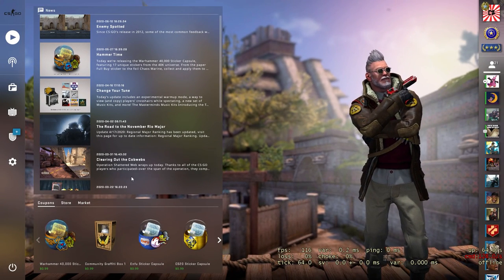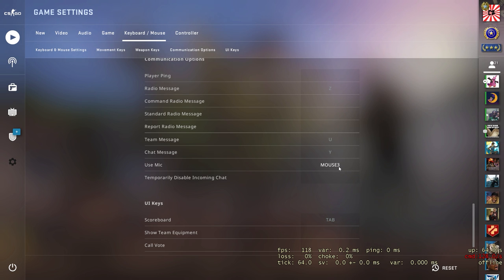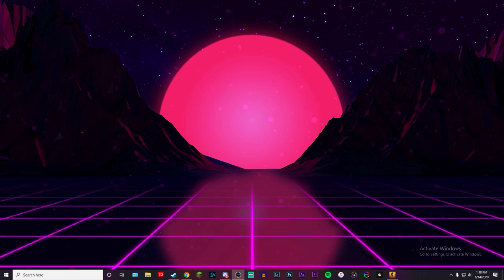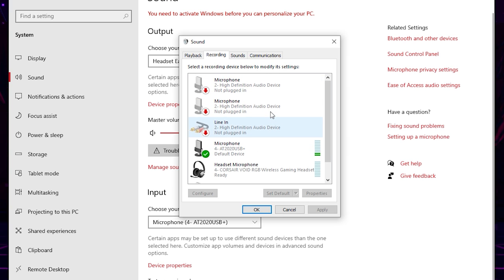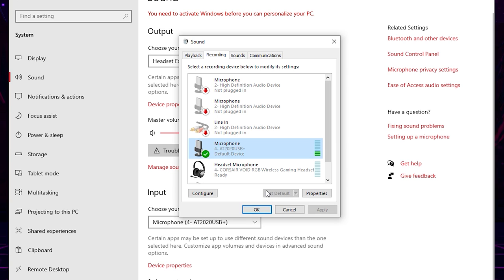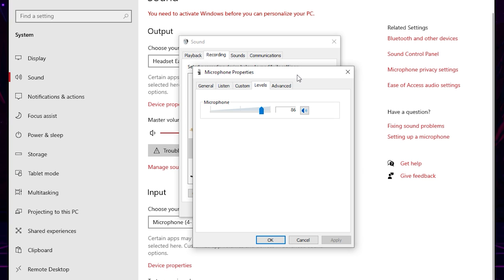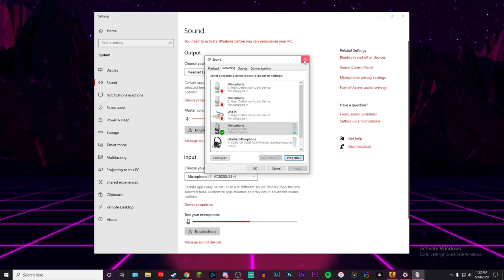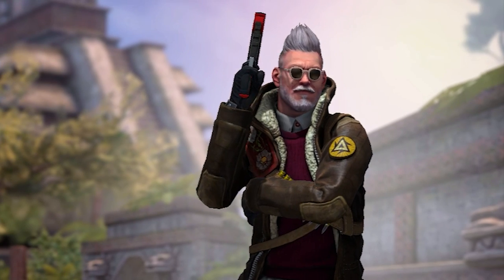HOW TO FIX YOUR IN-GAME MIC NOT WORKING IN CSGO!!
Today I want to show you guys how to try and fix your mic if it isn't working in-game in csgo! I've had this problem too many times so I though I would make a vid for those of you also encountering the same thing! Hope you guys enjoy!

Buy, sell, and trade all of your csgo items through DMarket!

Get instant cash for your csgo skins on the site Skin Cashier!

Earn insanely easy free money by completing tasks on Freeskins!! Get a FREE 100 COINS towards your first withdrawal when you sign up with my

- Adobe Premiere Pro
- Adobe Photoshop